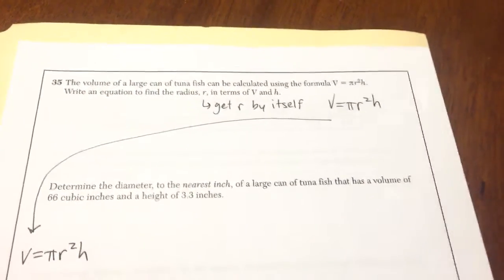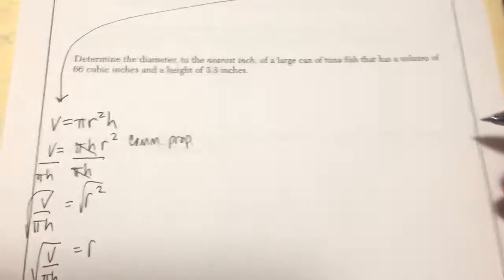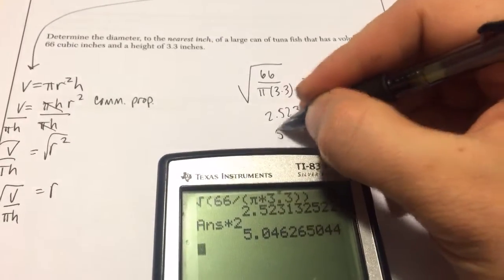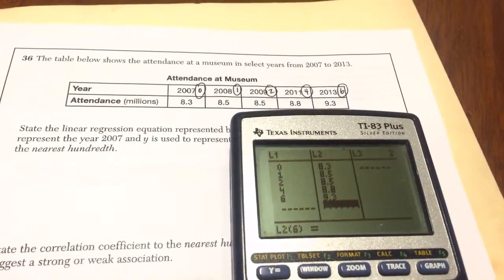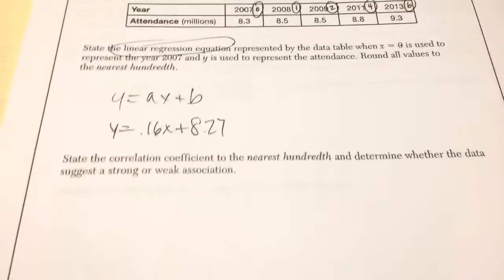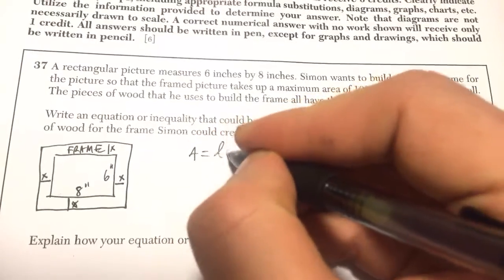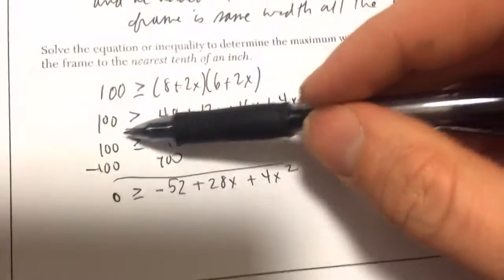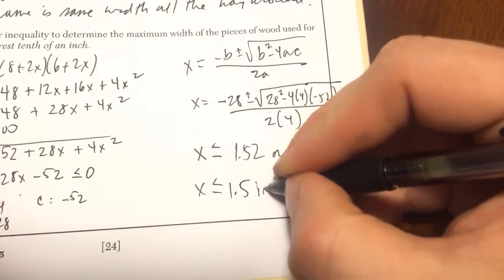August 2015 - Algebra 1 Common Core Regents Exam #35 - 37